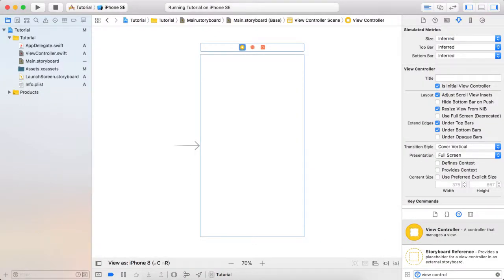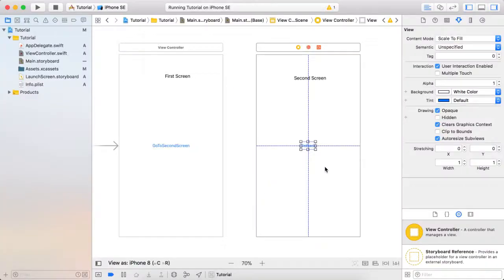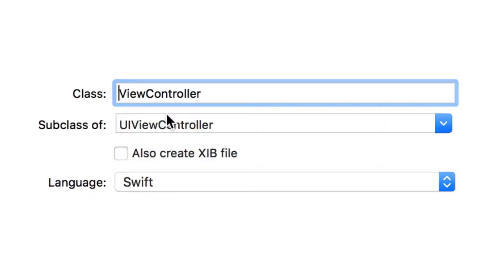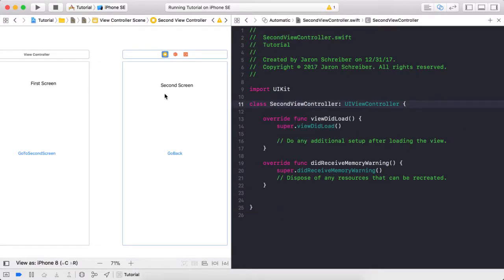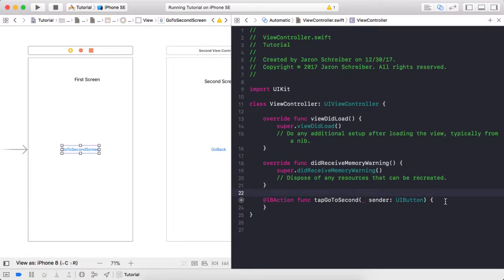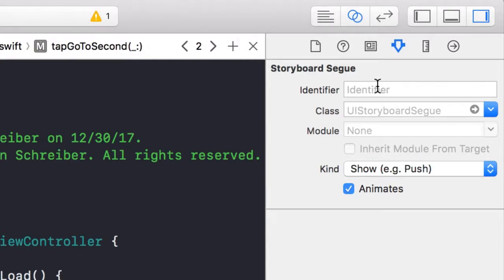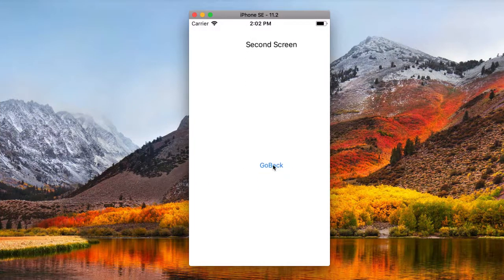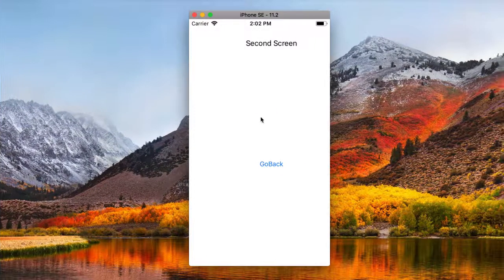Learn To Make Apps | Connecting Screens With Code (Segues)